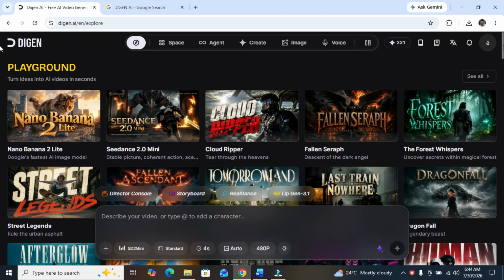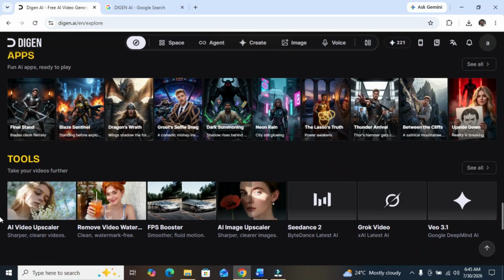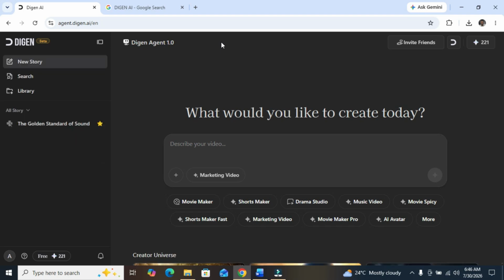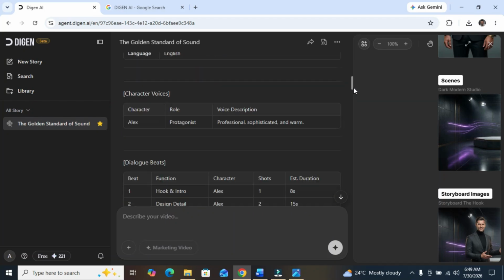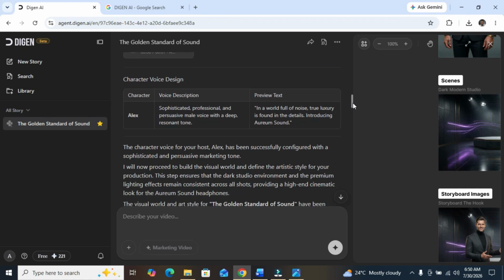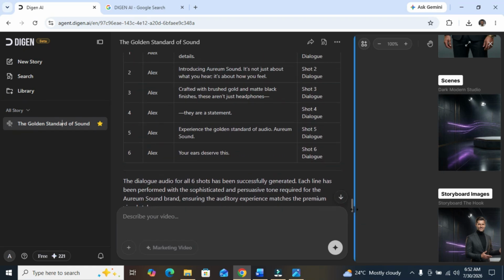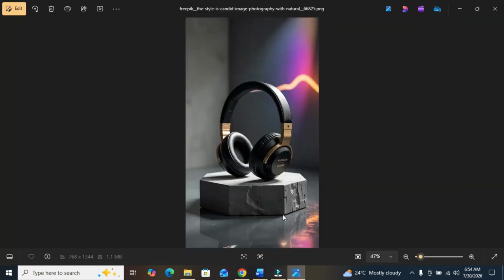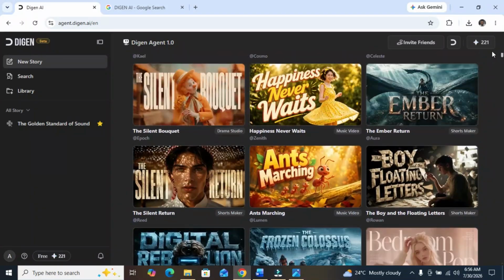TURN ANY PRODUCT IMAGE INTO A STORYTELLING AD WITH DIGEN AI I DIGEN AI TUTORIAL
Are you ready to stop just showing products and start telling stories? 🚀 In this tutorial, we demonstrate how to use the Digen AI Agent to build a sophisticated marketing narrative from a single product image. We move beyond simple video creation to show you how to develop a "tech-luxury" brand identity through structured storytelling.

What You’ll Learn in This Video:

• Constructing the Narrative Arc: See how the AI builds a story using specific dialogue beats, starting with a powerful "Hook" ("In a world full of noise...") and moving through design details to a final call to action.

• Developing a Brand Protagonist: Learn how the AI creates Alex, a professional and sophisticated character designed to be the "voice" of your brand, ensuring the tone is persuasive and warm.

• Visual Storytelling & Art Style: Watch as we establish a tech-luxury aesthetic—using matte black and brushed gold textures—to create a consistent visual world that reinforces premium craftsmanship.

• The Dialogue-Driven Storyboard: We break down the 6-shot storyboard that balances human presentation with extreme close-ups, creating a rhythmic marketing flow that emphasizes both lifestyle appeal and technical detail.

• From Script to Cinema: See the process of syncing sophisticated dialogue audio with high-resolution animation to bring the "The Golden Standard of Sound" story to life in a seamless 26-second production.

Storytelling Highlights from the Script:
• The Narrative Hook: "In a world full of noise, true luxury is found in the details."
• The Emotional Connection: "It’s not just about what you hear; it’s about how you feel."
• The Brand Statement: "These aren't just headphones—they are a statement."

Why Storytelling Matters with Digen AI:
Instead of a static ad, Digen AI allows you to create a high-end commercial that uses sharp metallic reflections and soft neon accents to tell a story of luxury. You’ll see how to handle technical hurdles—like re-generating a specific "craftsmanship detail" shot—to ensure your final story is polished and professional.